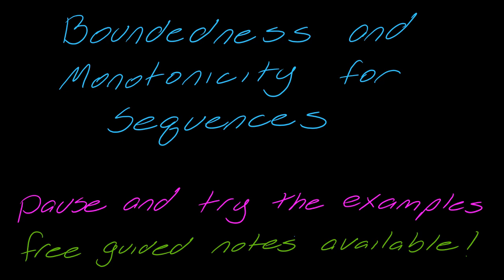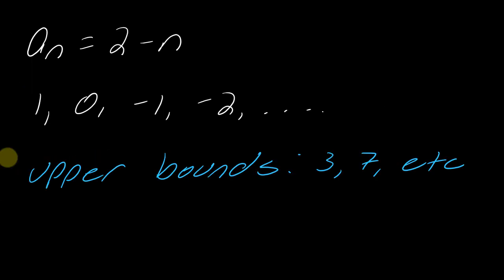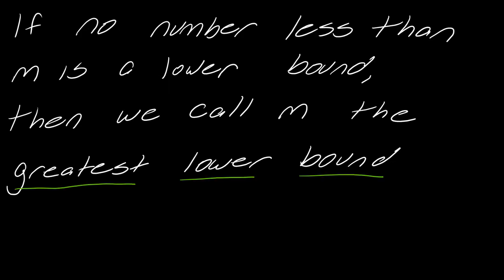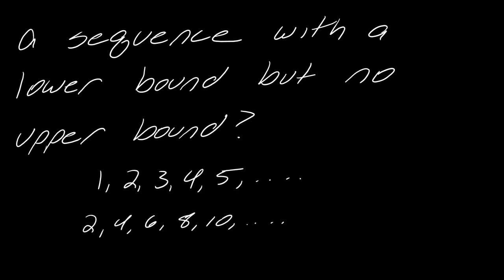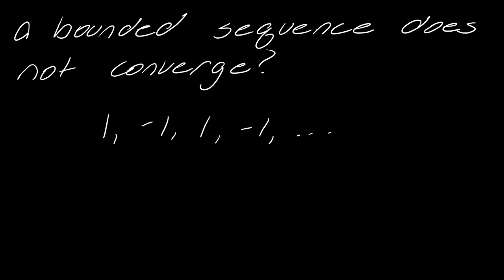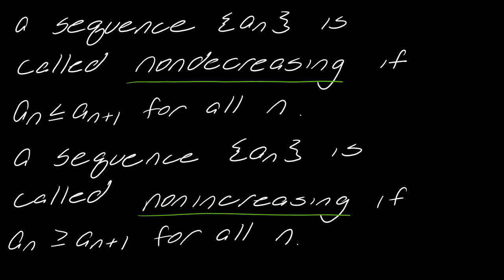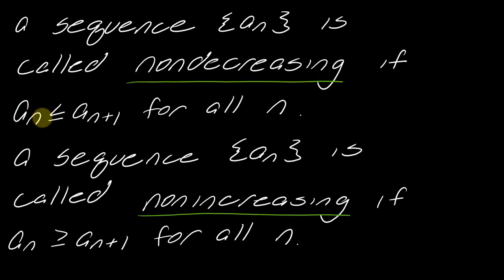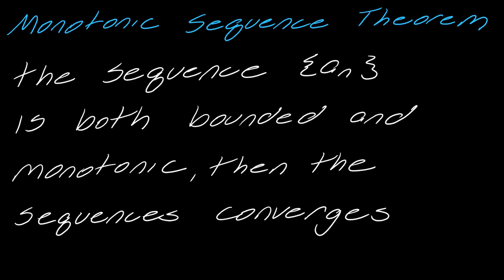Lesson: Boundedness and Monotonicity for Sequences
A lesson on bounded sequences, monotonic sequences, and the monotone convergence theorem

Quick References
0:00 Bounded from above and the least upper bound
0:35 The sequence a_n = 2 - n and its upper bound
1:39 Bounded from below, bounded, and unbounded
2:09 Describe a sequence with a lower bound but no upper bound
2:55 Describe a sequence with an upper bound but no lower bound
3:45 Explain a bounded sequence that does not converge
4:18 Explain the difference between nonincreasing vs nondecreasing
4:50 Sorting two sequences as nondecreasing or nonincreasing
5:38 What it means for a sequence to be monotonic
6:10 State the Monotonic Sequence Theorem